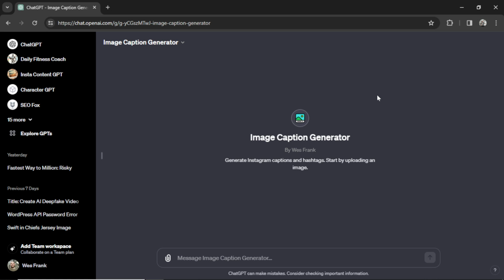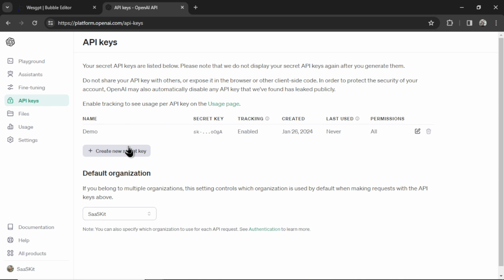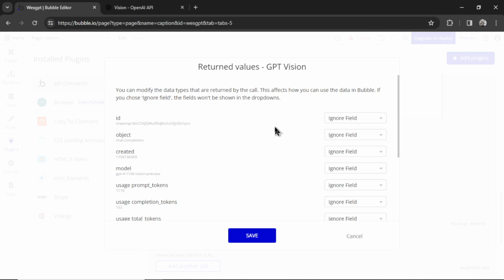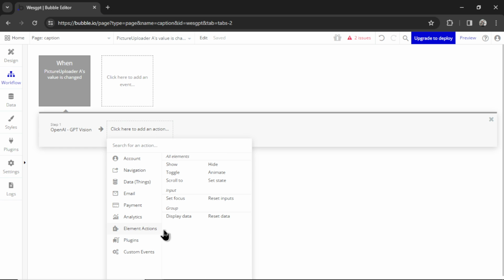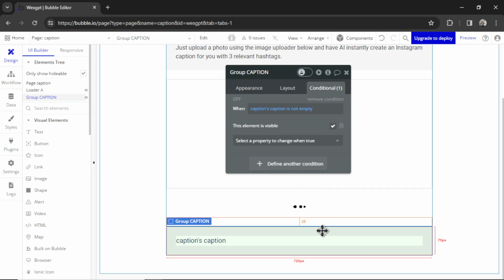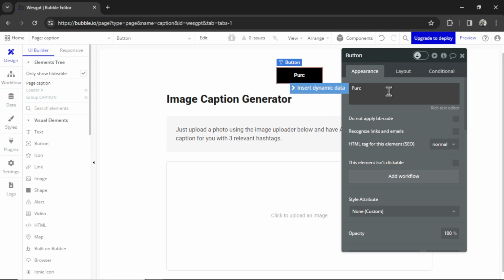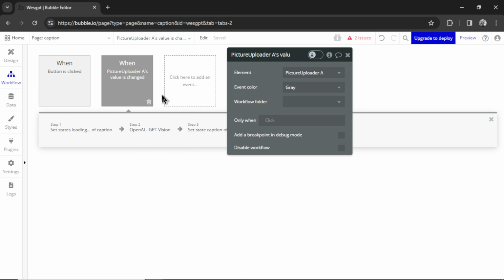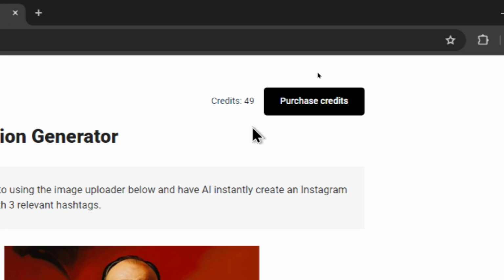Transforming your Custom GPT into a PROFITABLE web application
Let's turn the Image Caption Generator Custom GPT into a web app using Bubble, the OpenAI API, and Stripe.